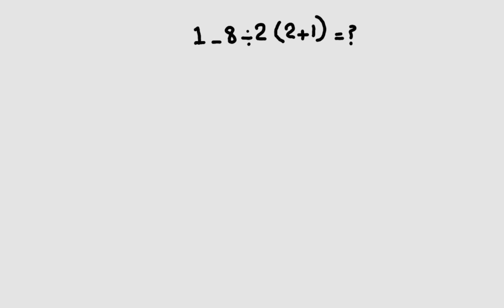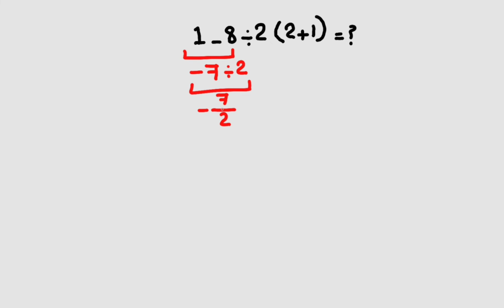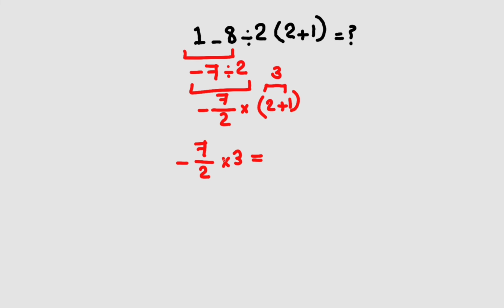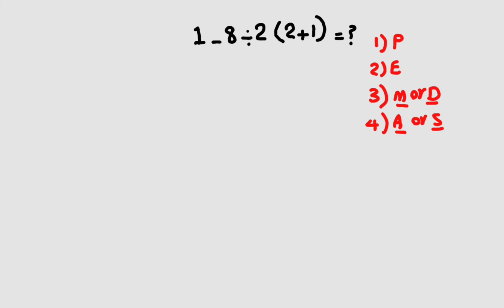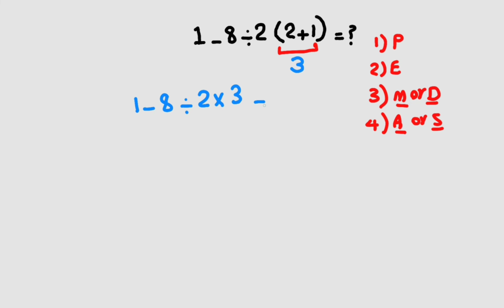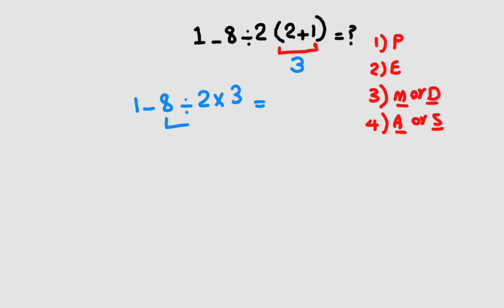Only 1 in 5 Can Solve This Math Problem!